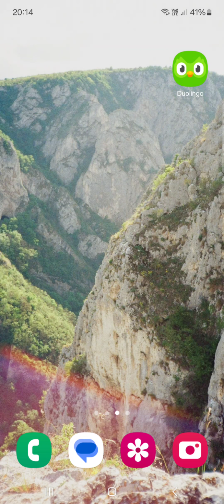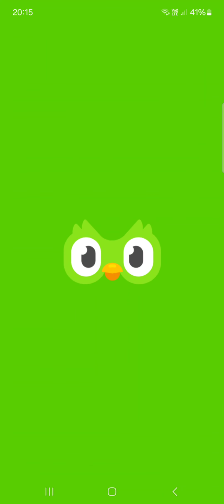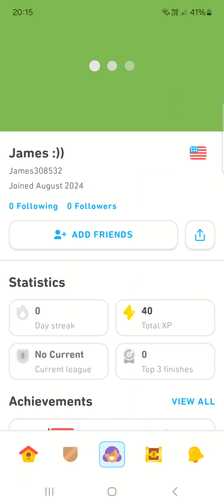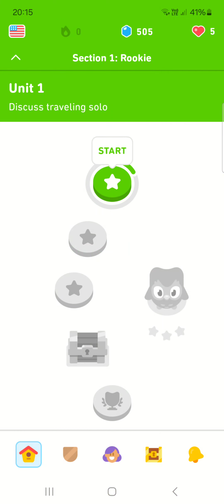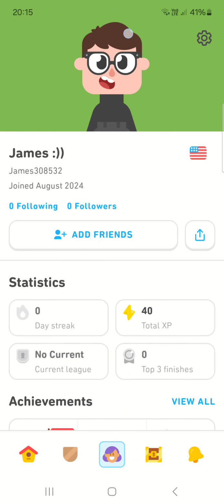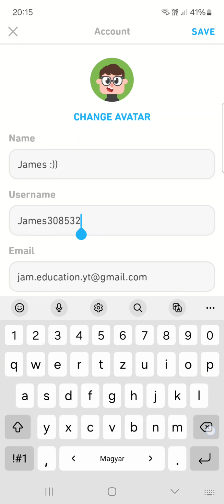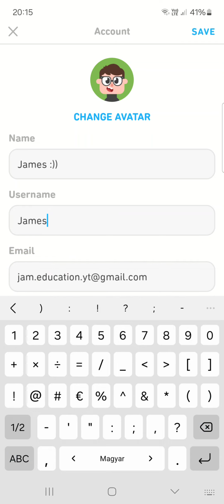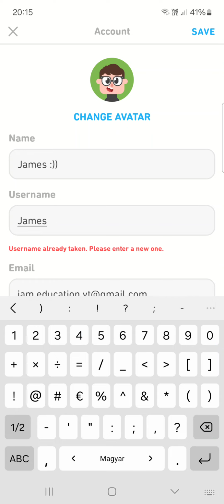How To Change Username In Duolingo?